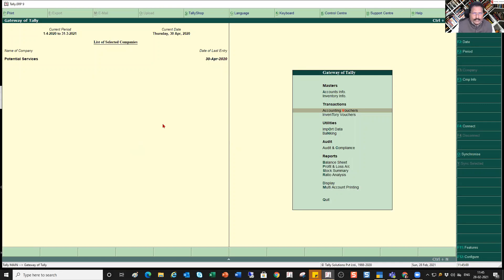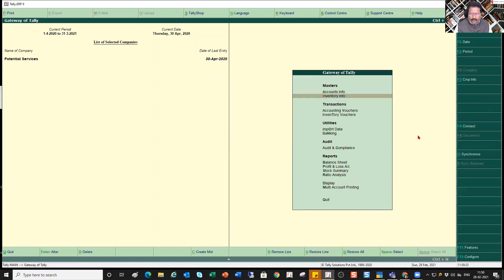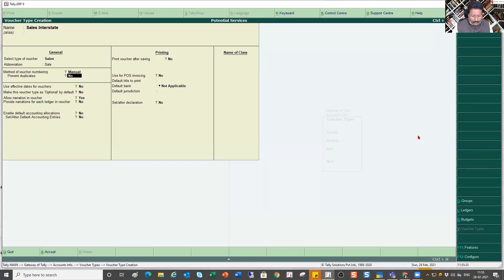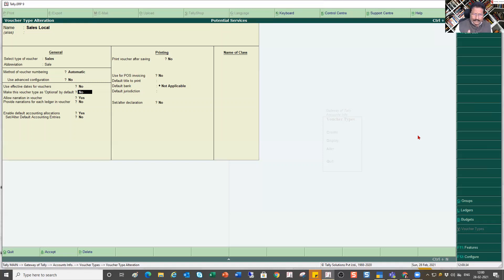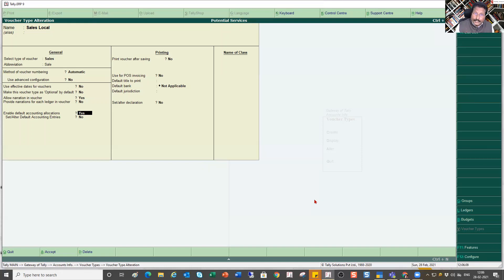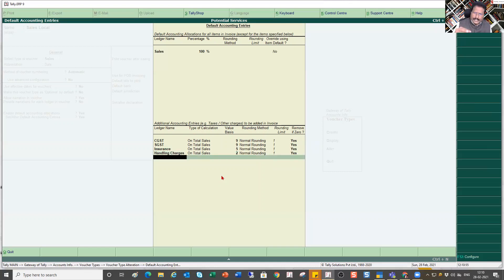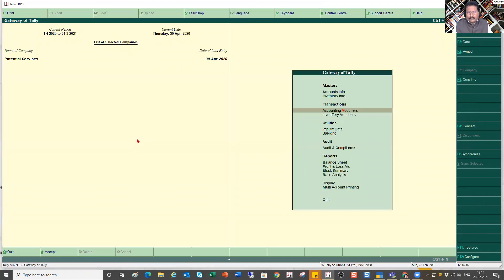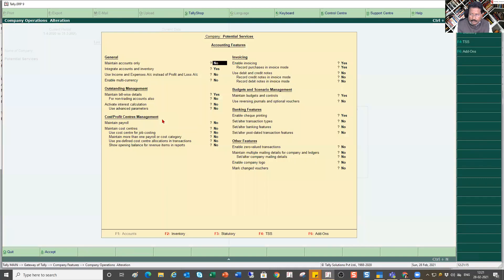User Defined Voucher Types in Tally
In this session we will learn how to create user defined Vouchers Types in Tally apart from default Voucher Types provided in Tally.  We will also understand all the options and configuration provided in the Voucher Type Creation and its usage and impact along with examples of practical usage.